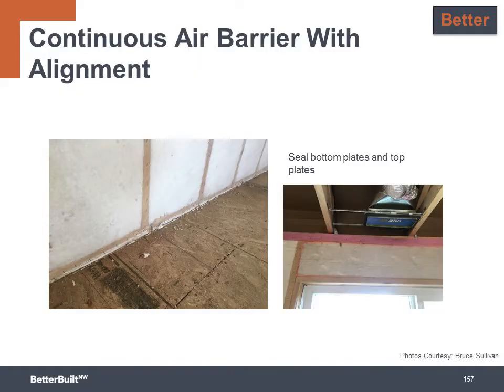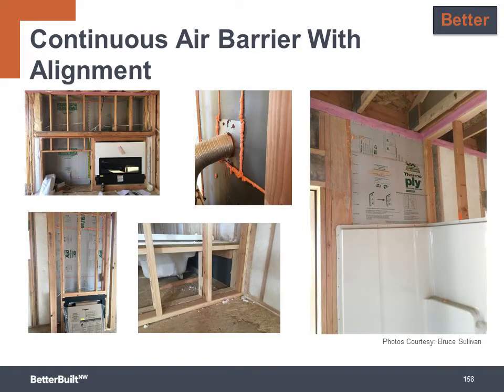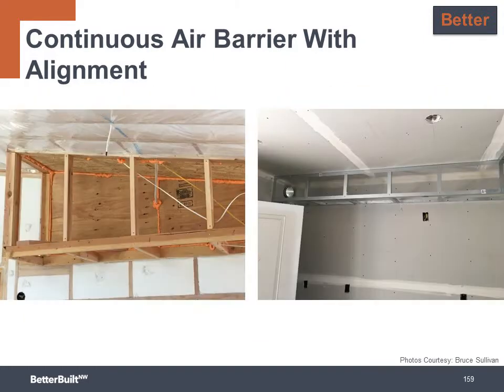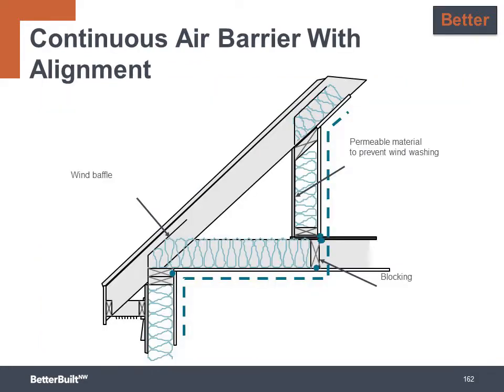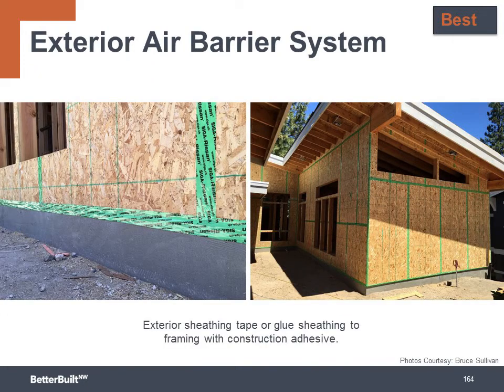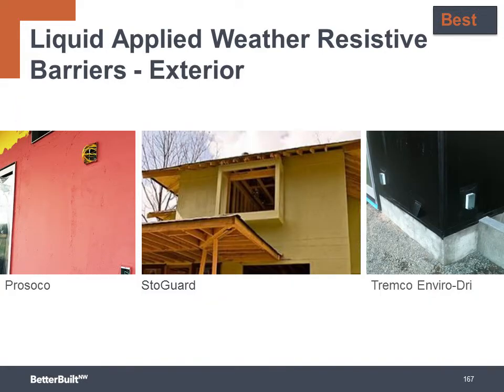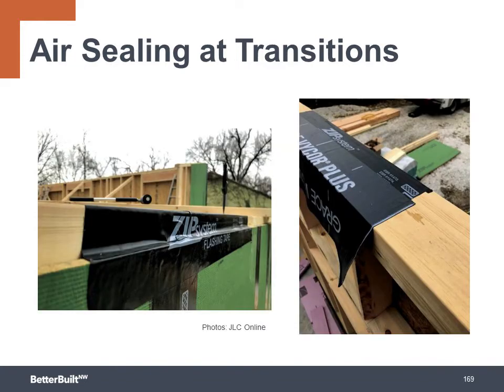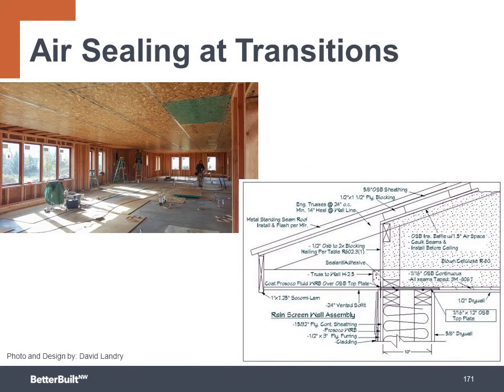Top 10 Best Practices for Today’s Homebuilder (Training Preview #2)